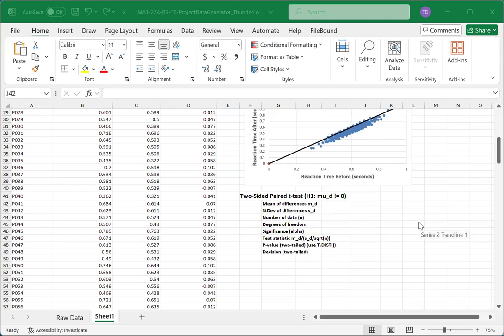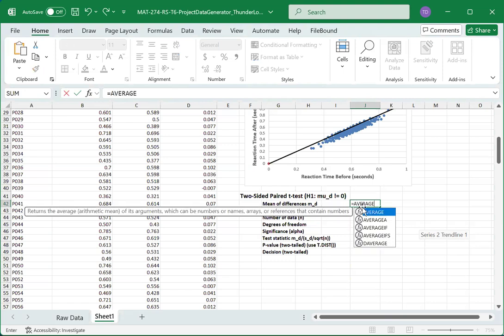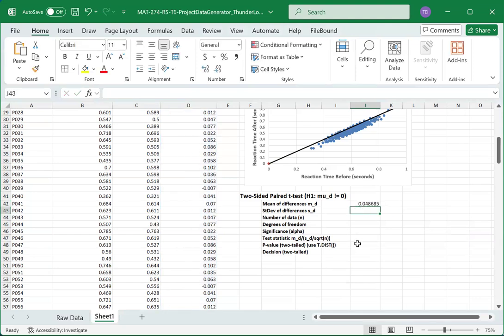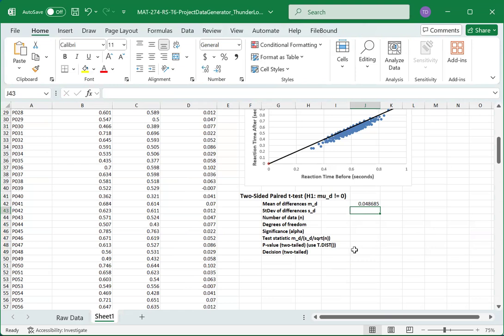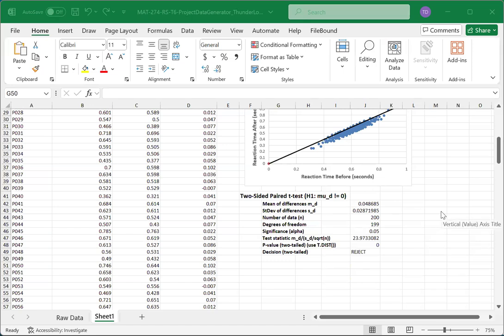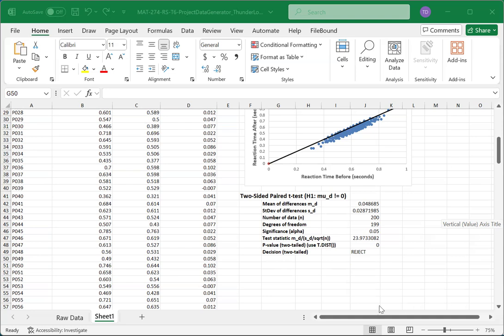MAT 274 Project E Excel Hypothesis Test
Demonstrates calculations for the two-sided hypothesis test